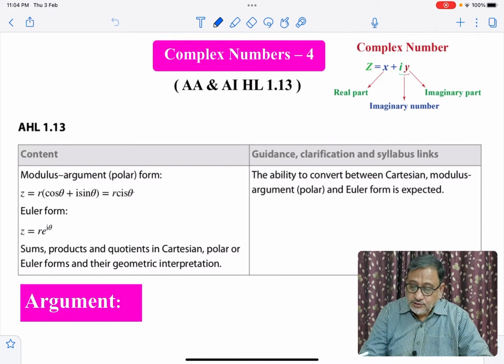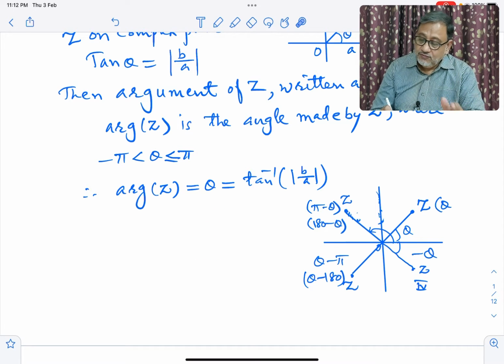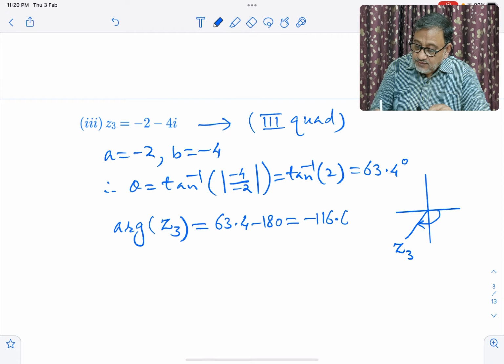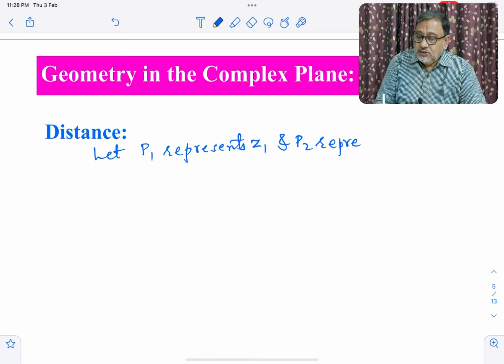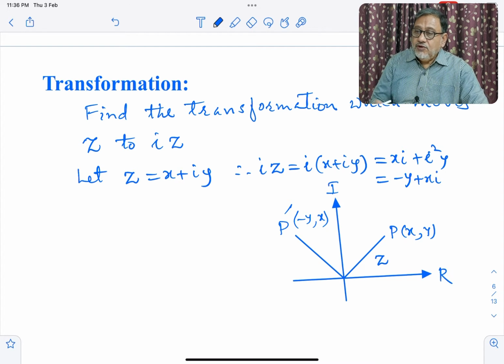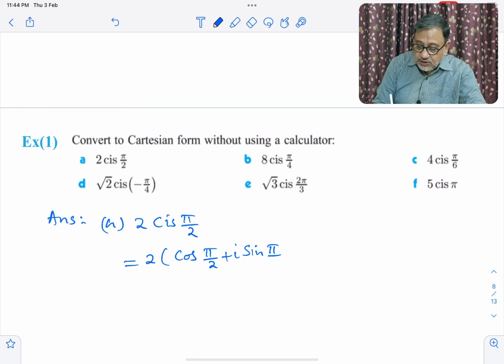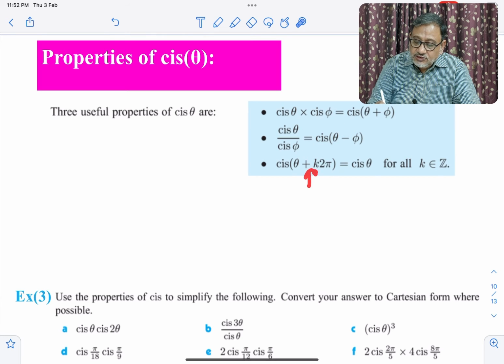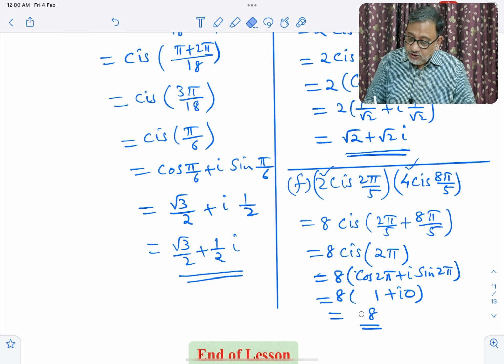Argument & Polar form of a complex number and their properties | IBDP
In this video I have explained how to find argument if a complex number and it’s properties. And have solved various examples on it. Also, I have explained the distance between two complex numbers, the mid point of them and transformation of a complex number in a complex plane. There is explanation of polar form of a complex number and how to simplify them in cis(θ) form.

TIMESTAMP:

00:00 Recap of last video
01:26 Argument of a complex number
09:18 Example to find argument
11:08 Further examples of argument
13:38 Properties of argument
23:17 Geometry in complex plane
27:08 Midpoint of two complex numbers
29:45 Transformation of a complex number in plane
35:15 Polar form
39:22 Remaining Example(1) to convert polar to Cartesian form
44:34 Example(2) on cis(θ)
48:41 Example(3) Properties of cis(θ)
47:25 Properties of cis(θ)
48:36 Example on cis(θ)